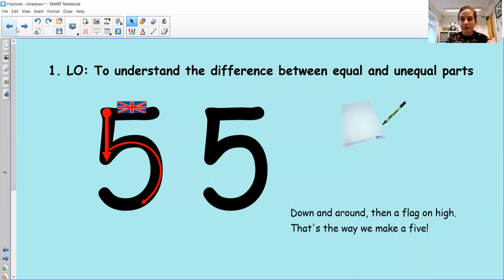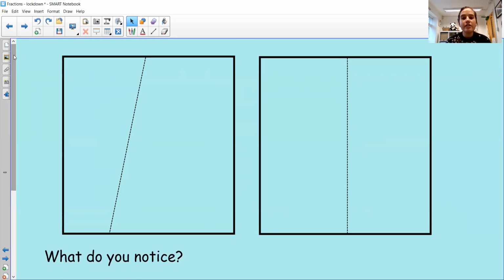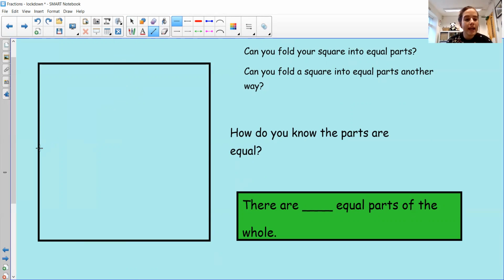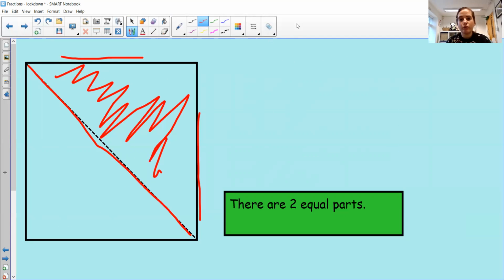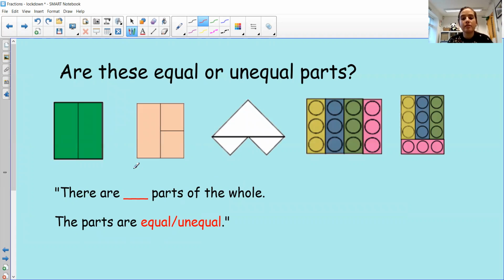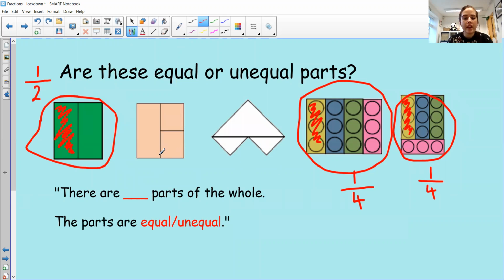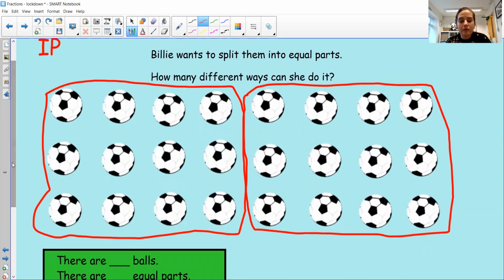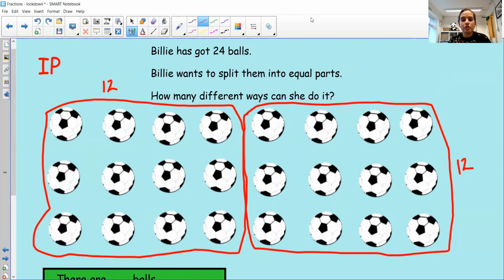Year 2 Maths lesson 18 01 21